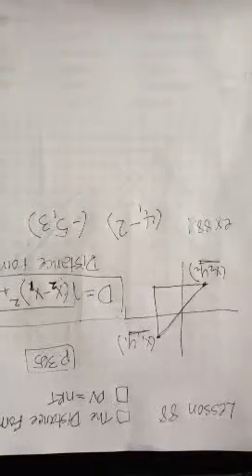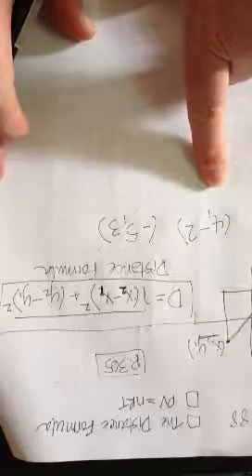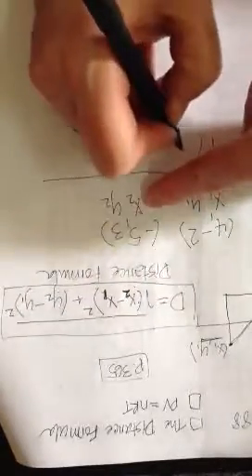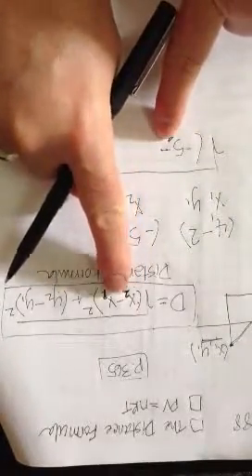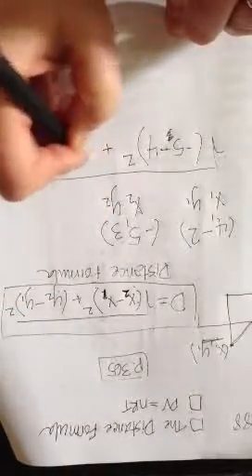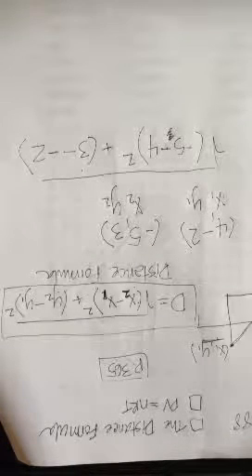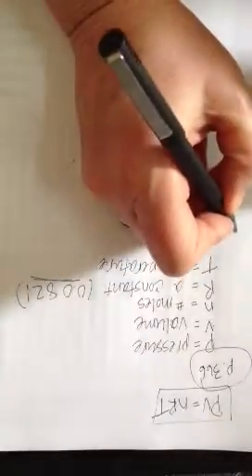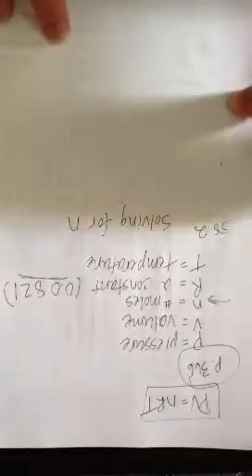Saxon Algebra 2 | Lesson 88